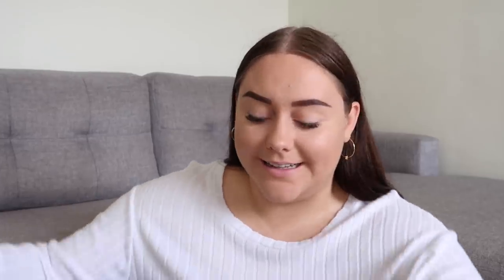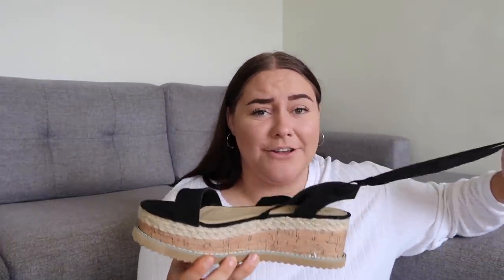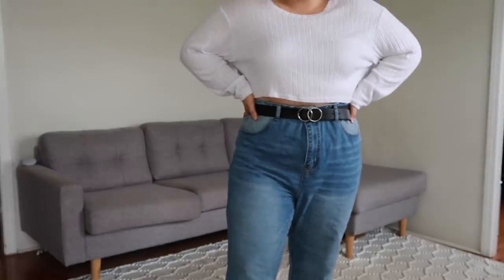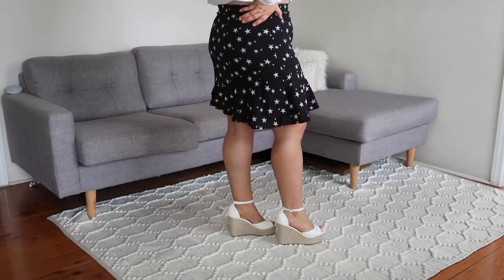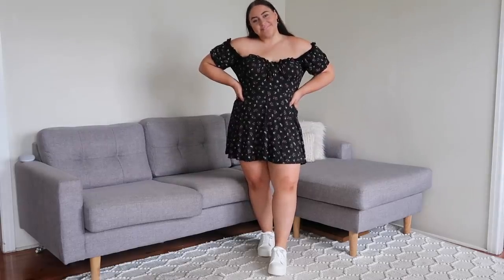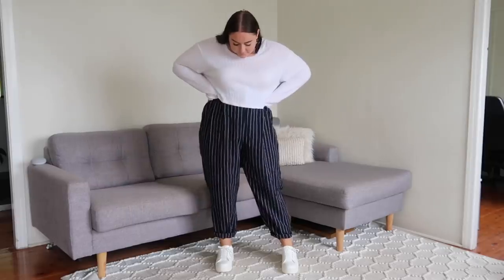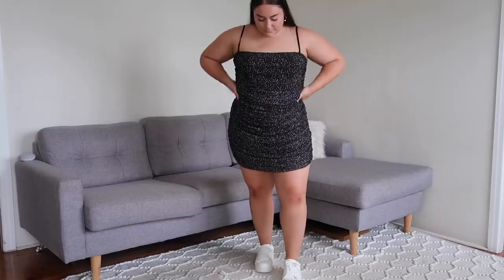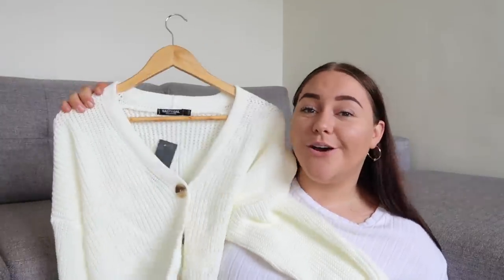try on clothing haul ft. Nasty Gal! 🥂 Georgia Richards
🥂 open down here 🥂

G x

'Let all that you do, be done in love.' - 1 Corinthians 16:14 💫

Thank you to Nasty Gal for gifting these items, all opinions are my own x